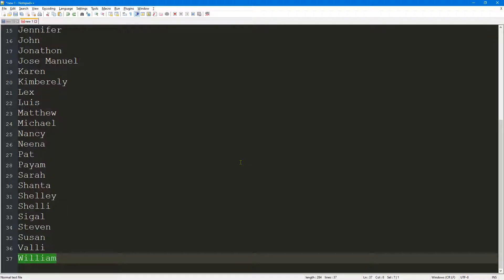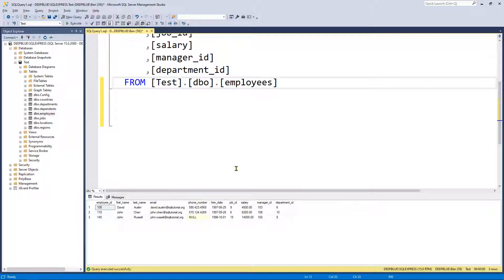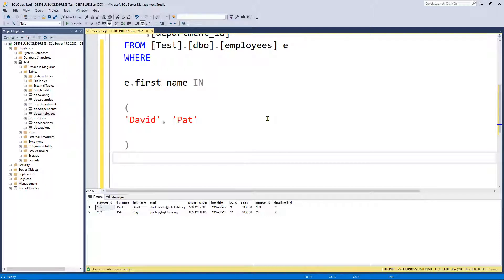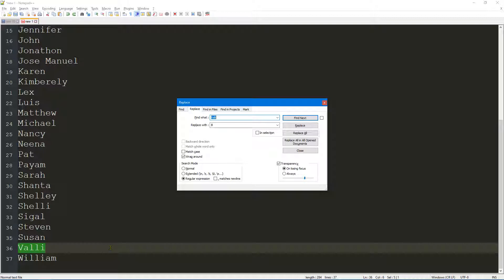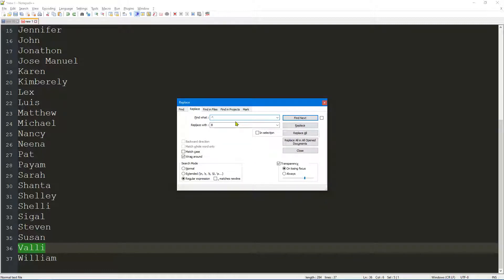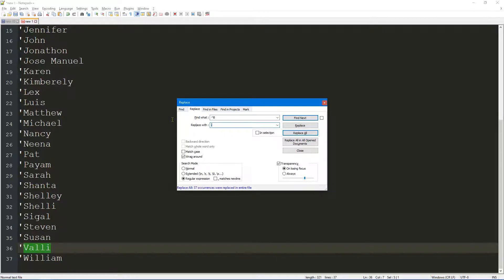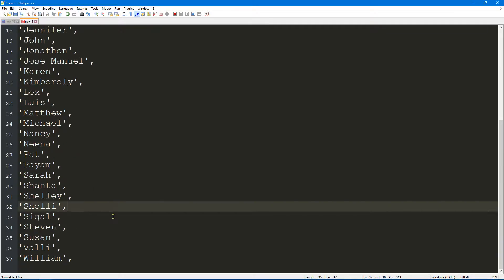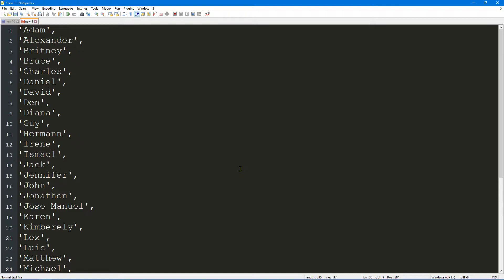Notepad++: Add Text at The Start and End of Each Line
In this video we take a look at how to add text at the start and end of each line using Notepad++.